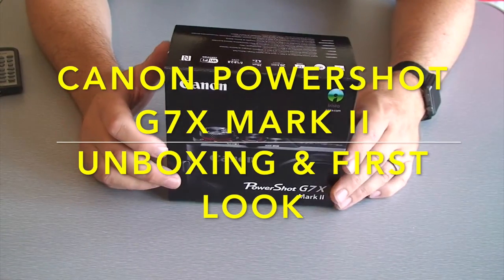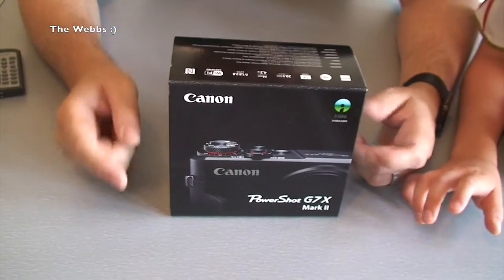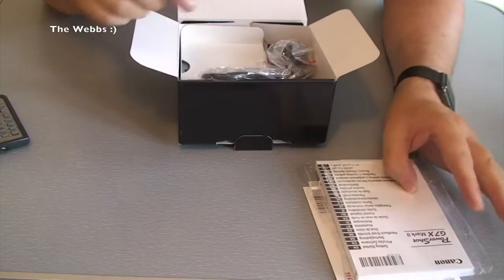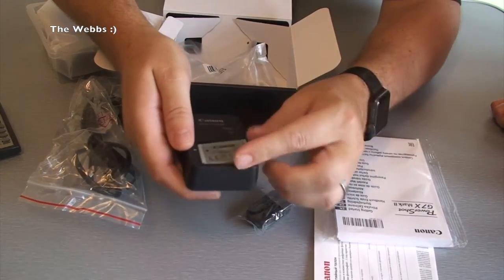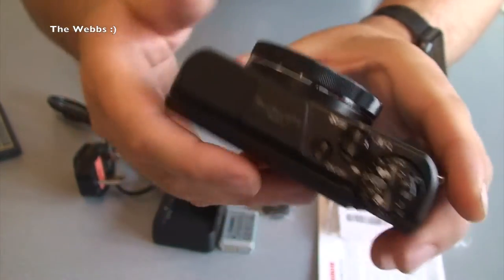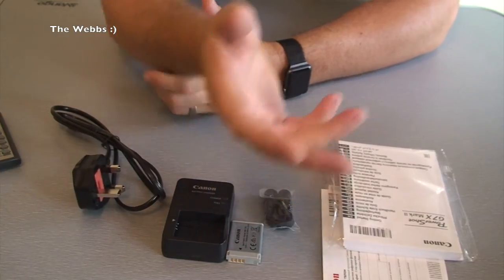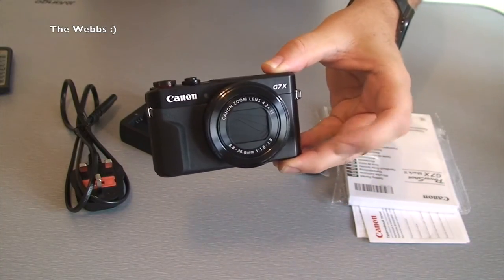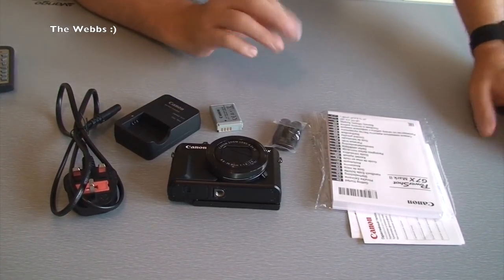Canon G7X Mk II unboxing & first look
My unboxing and first look of the Canon G7X Mark II (2) :)

Dave
The Weebs &
Geeky Bricks :)